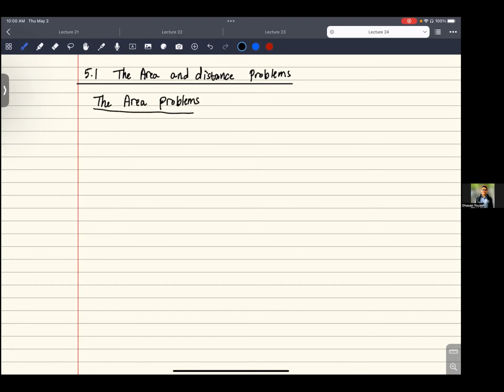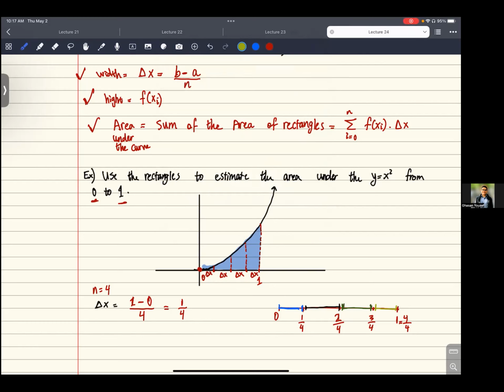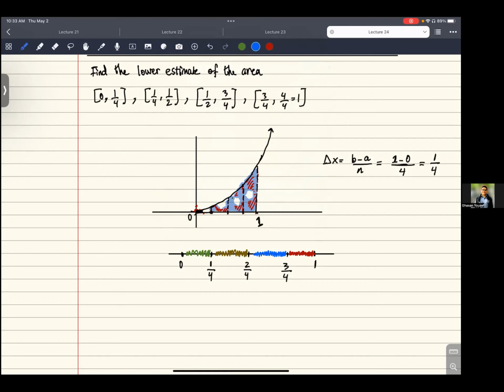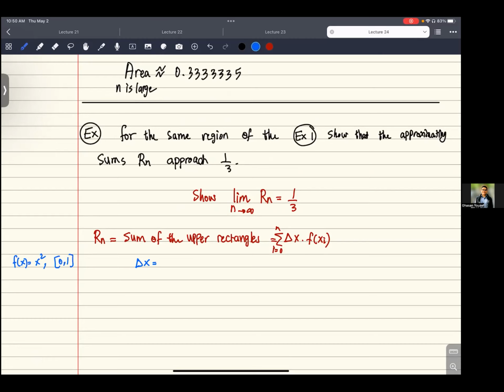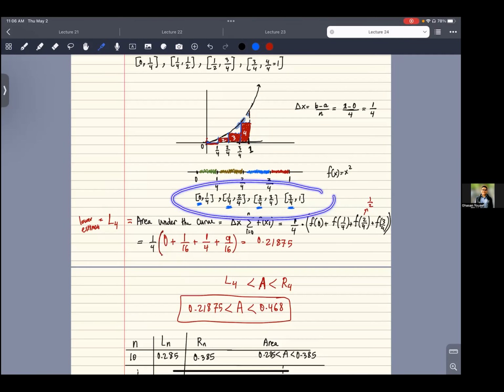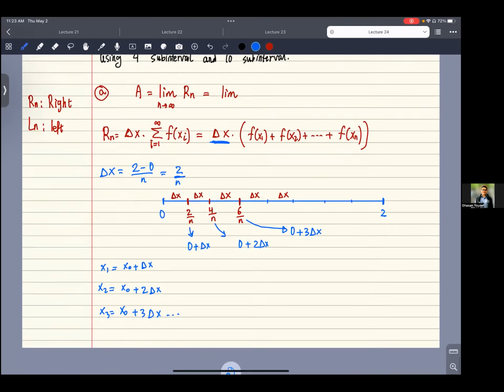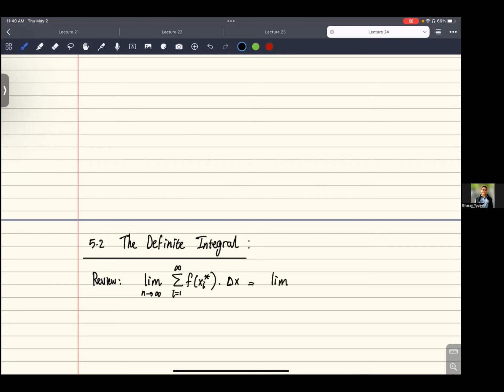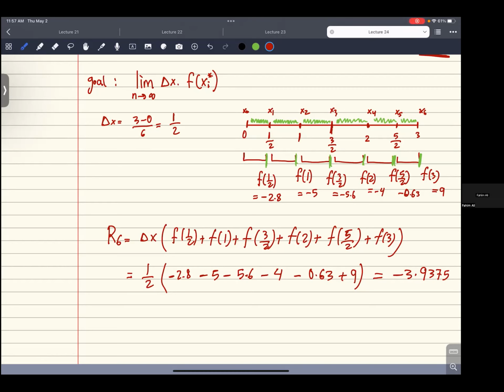5.1 Area and Distance Problems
calculus 1, section 5.1 Area and Distance Problems